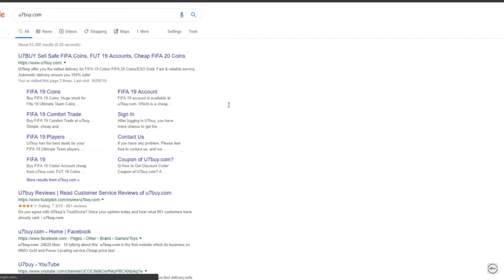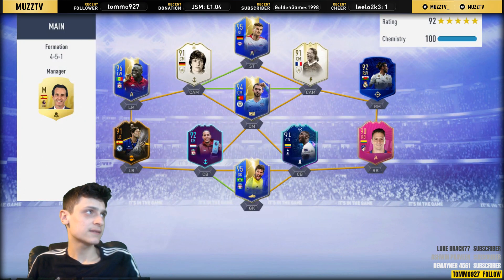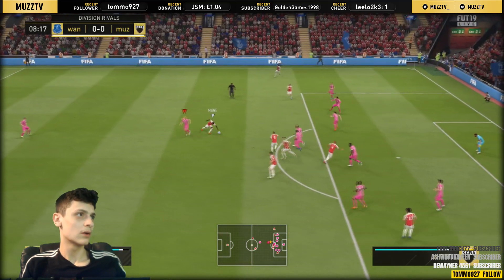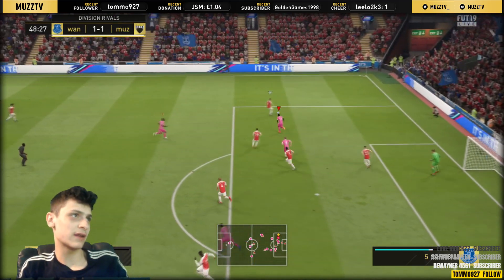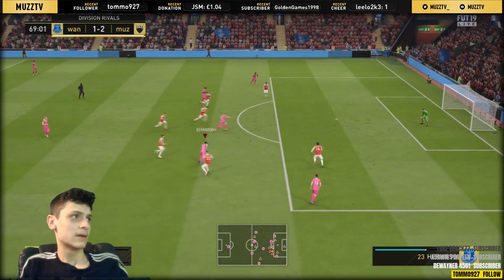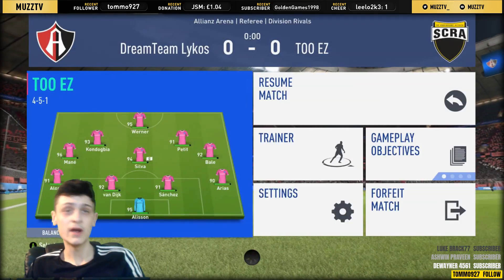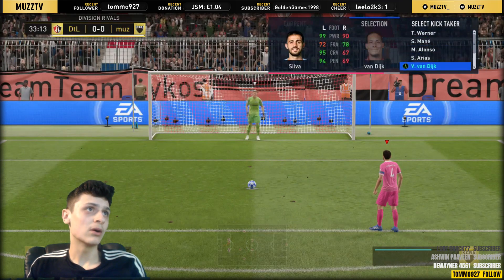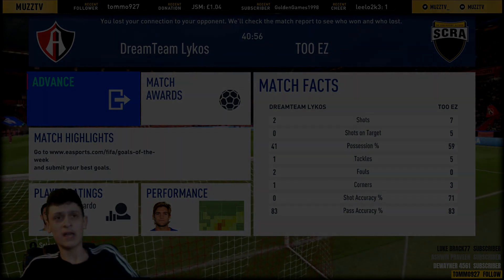FUTTIES KONDOGBIA PLAYER REVIEW!! *93 FUTTIES KONDOGBIA REVIEW* FIFA 19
VC076W

-XBOX Gamertag: SN Muzz
-Second Channel: MuzzProductions